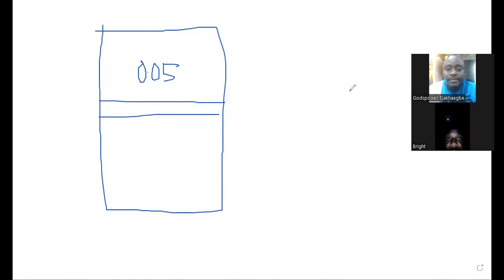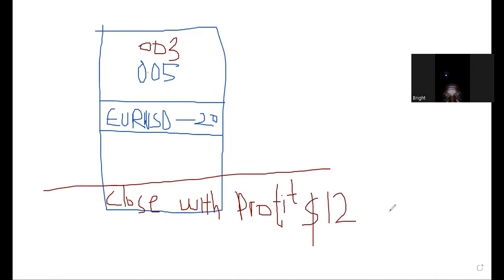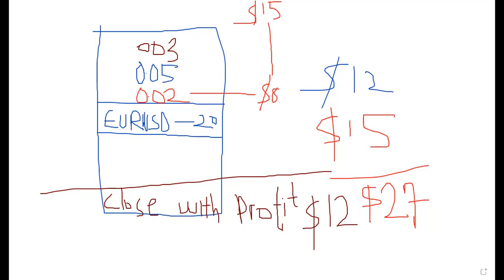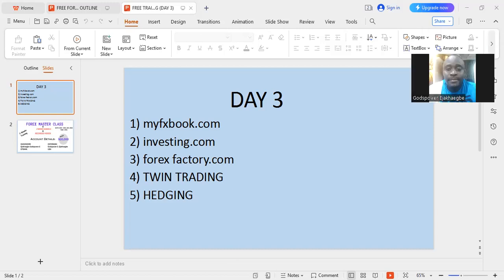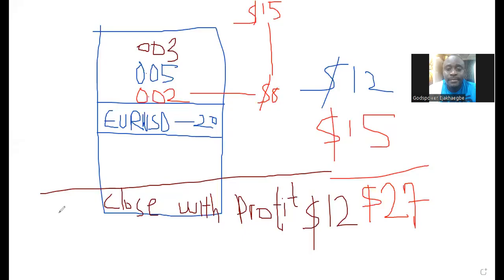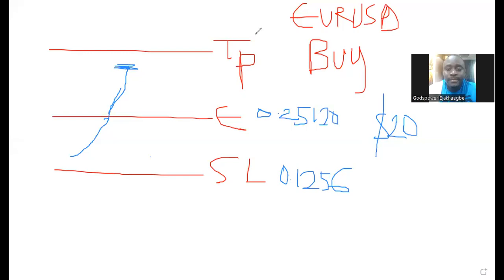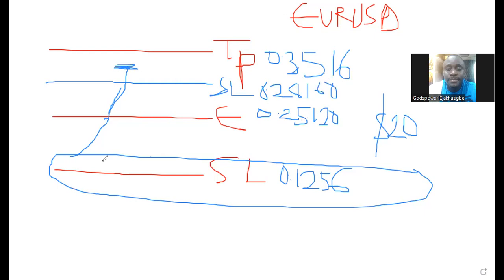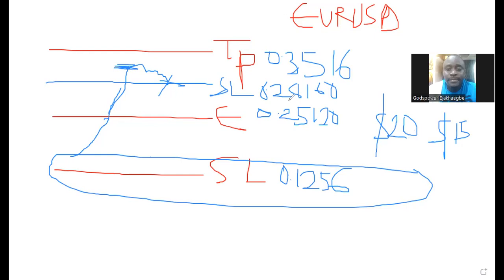DAY 3 Part 1 || MT4/5 || PARTIAL CLOSING